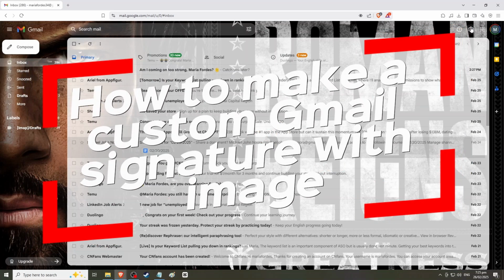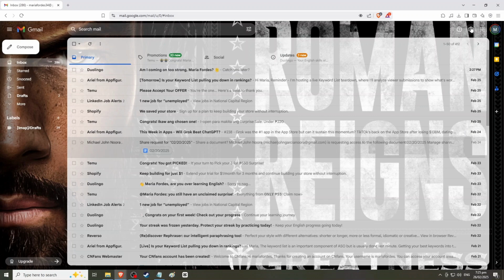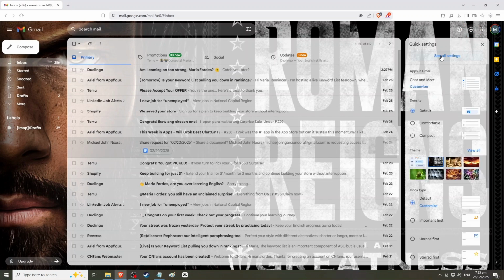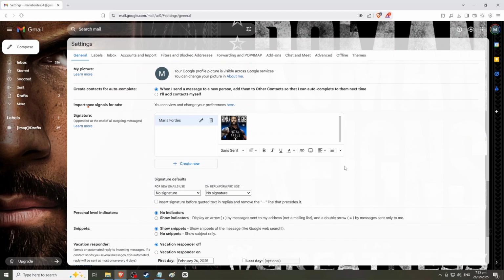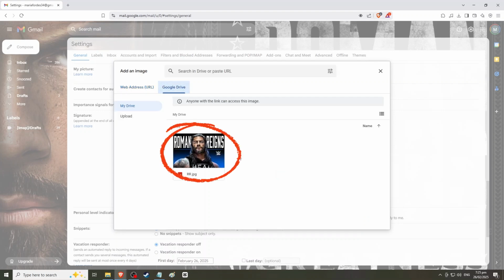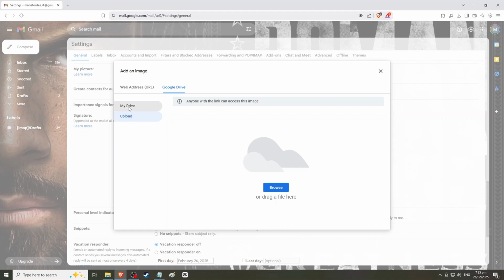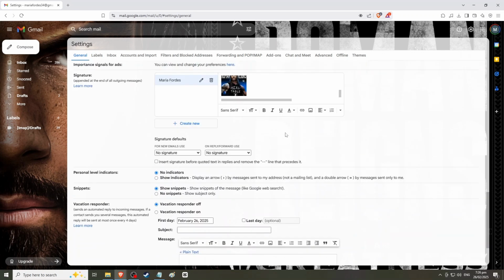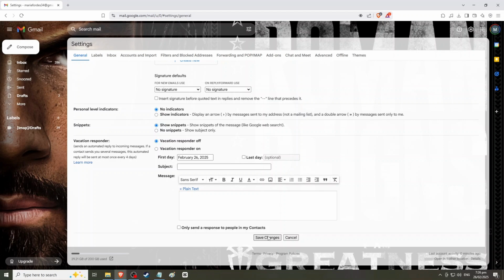How to Make a Custom Gmail Signature With Image?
Make a Custom Gmail Signature With Image

Want to create a professional Gmail signature with your image? 📧 In this video, I’ll show you step-by-step how to design and set up a custom signature in Gmail, complete with a picture or logo, so your emails look more polished and personal.